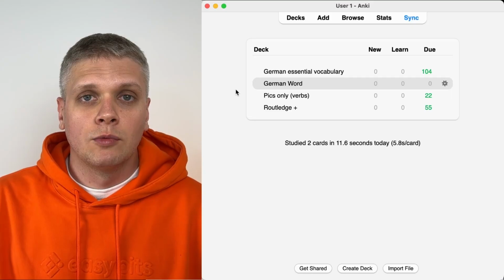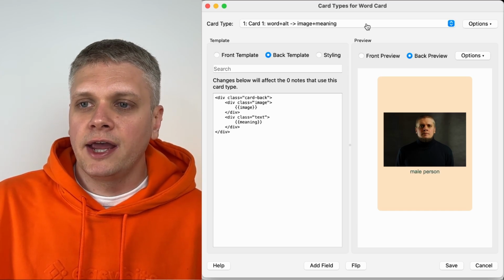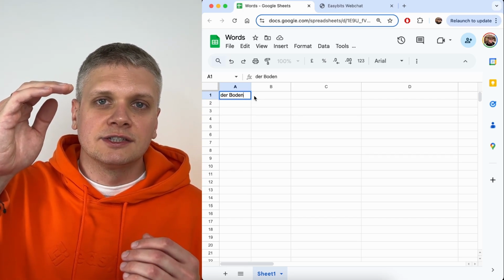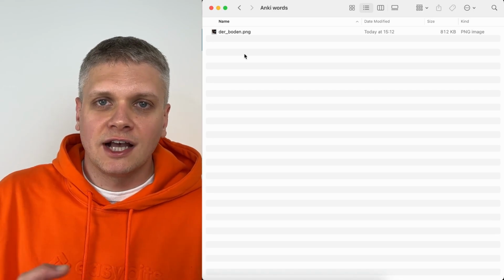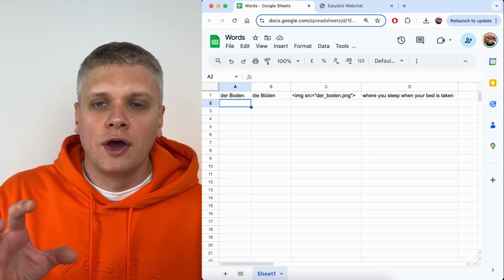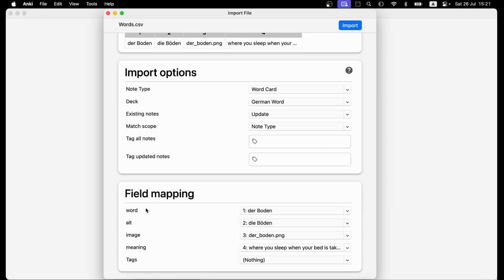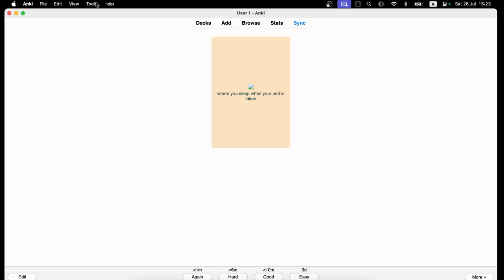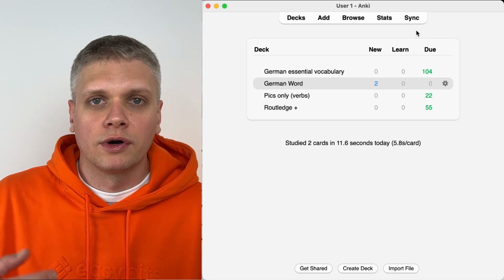How to Learn 1000 Words in 6 Months – Anki, Tables and 4/0 System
In this video I show the exact strategy how to learn 1000 words in 6 month using Anki App, Frequency Dictionary and Google Spreadsheet. From finding a good source of words, through preparing the list and importing it to Anki App. We will also fix the common problem in Anki with broken images.

Chapters:
00:00 – 1000 words in 6 month
00:27 – Source: Frequency Dictionary
02:45 – Tool: Anki Flashcards
04:27 – Structure: Google Spreadsheet
07:04 – Import Words to Anki
08:59 – How to fix broken images
10:24 – Schedule: 4/0 System
13:24 – Keep Learning

Resources Mentioned in the Video